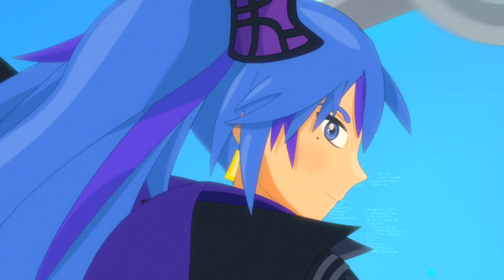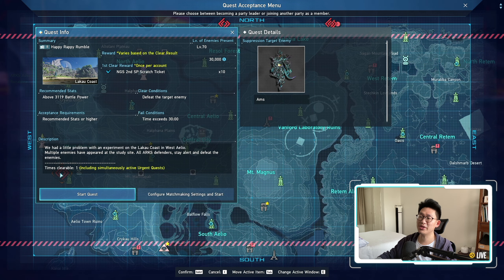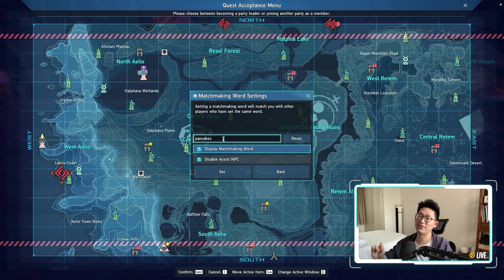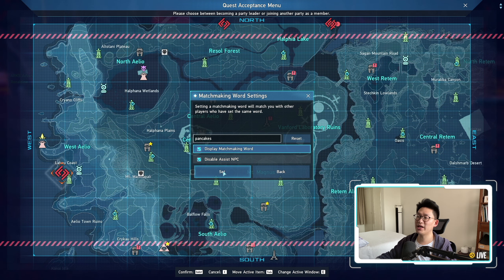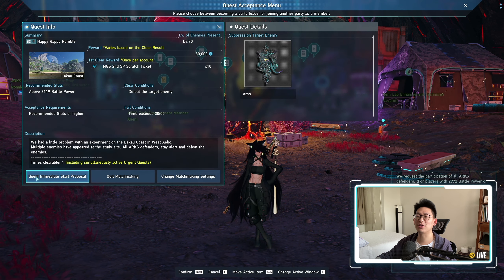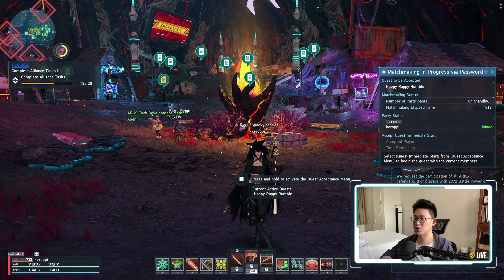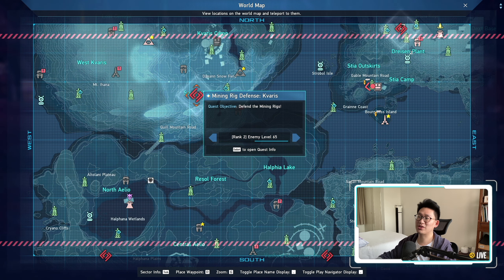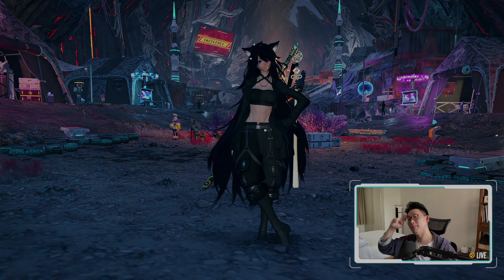[PSO2:NGS] Passworded UQ Explained in Under 3 Minutes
0:00 Introduction
0:38 Important
0:48 How to hide password
1:03 Password is Case sensitive
1:11 Disable Assist NPC
1:30 Running with LESS than 8 players
2:07 Commonly made mistakes
2:42 Conclusion